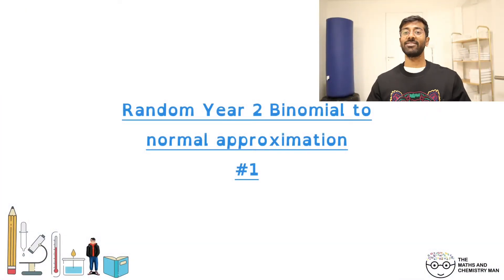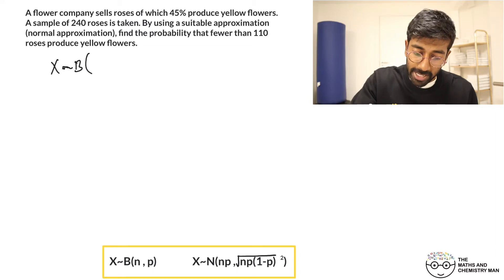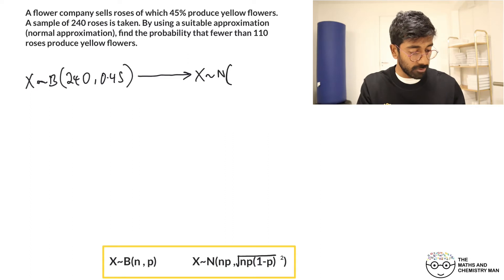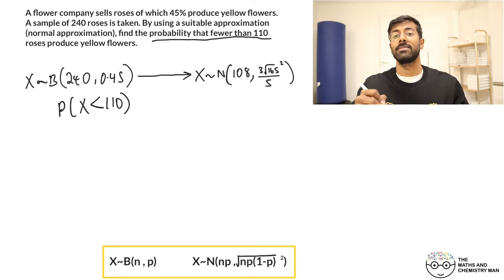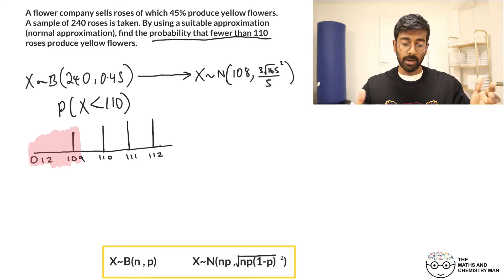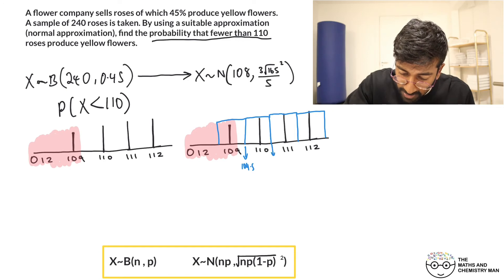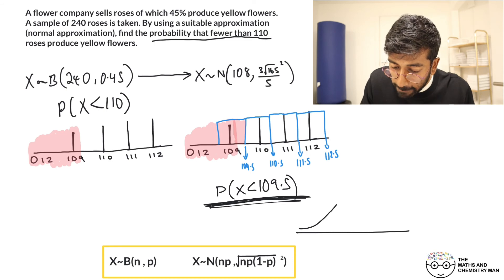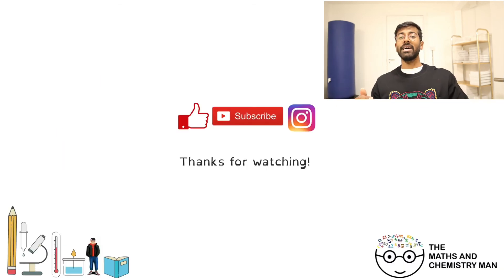PRACTICE QUESTION - A-LEVEL STATS (YEAR 2) Binomial to normal approximation #1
TEST YOURSELF with this question requiring you to use a normal distribution to approximate a binomial distribution